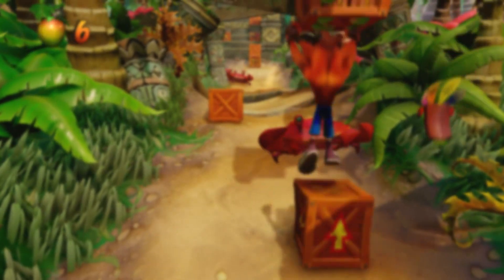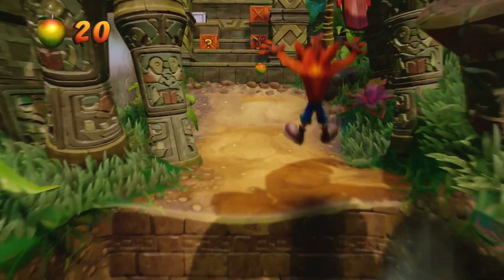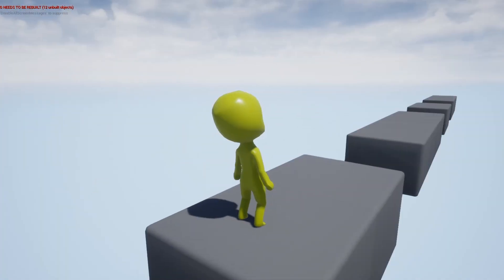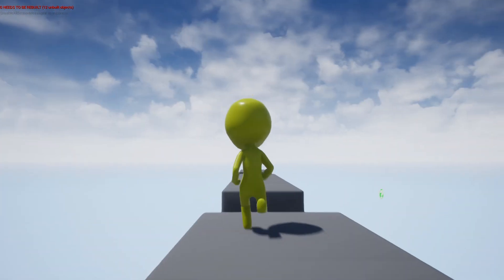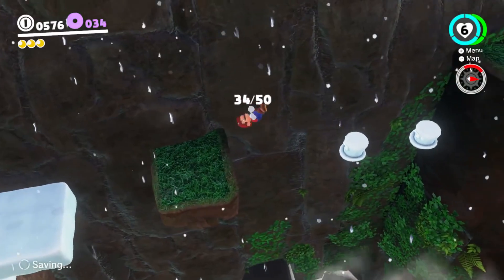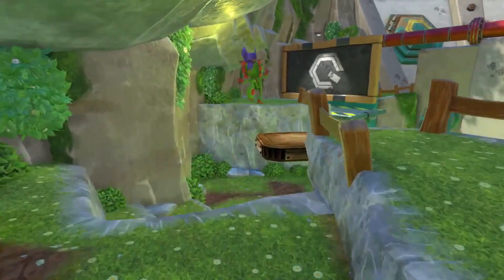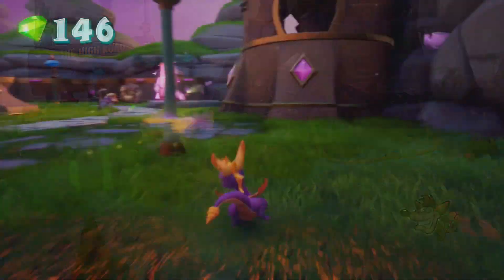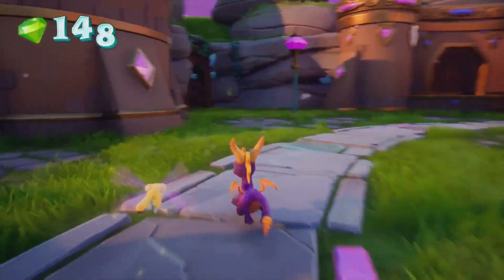Creating A 3D Platformer With Unreal Engine 4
You've probably always wanted to create a 3D Platformer but wasn't too sure where to start, this is the tutorial series you've been looking for! Here, you'll learn all it takes to create a 3D Platformer from scratch using Unreal Engine 4.

You'll learn everything from creating a basic player controller to designing awesome levels for your game.

Head over to the next video to get started!